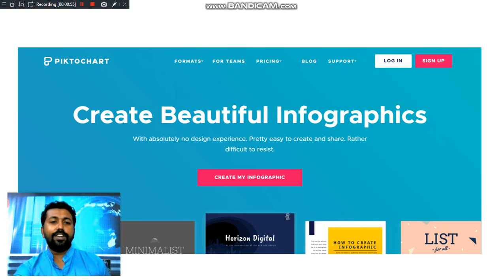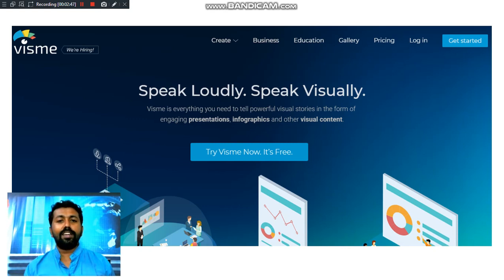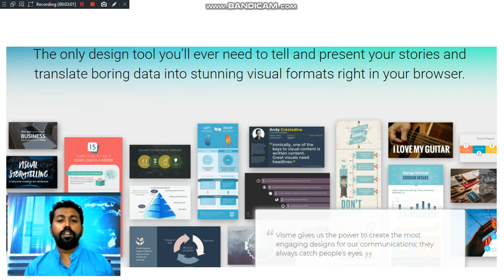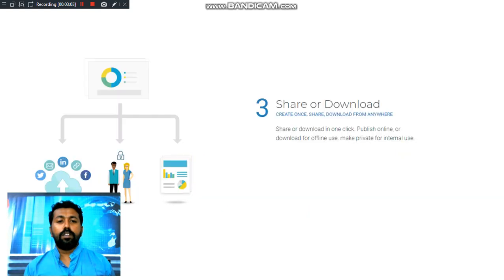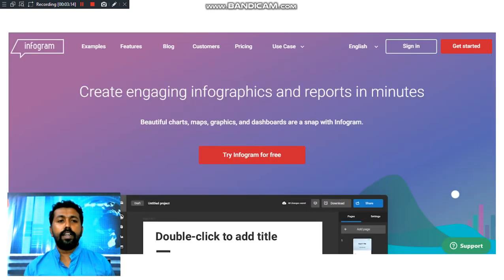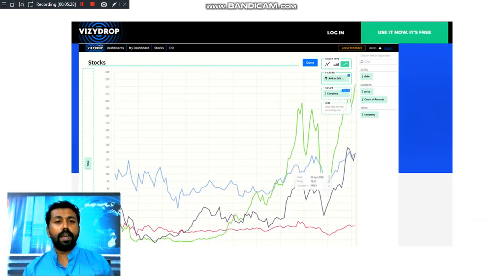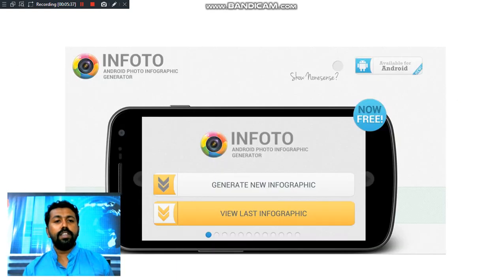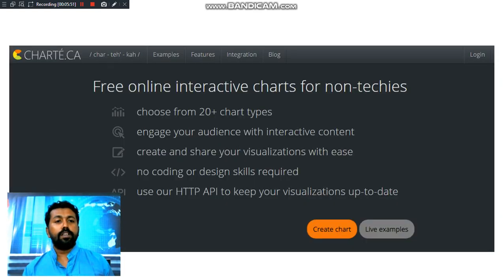How to Create INFOGRAPHS